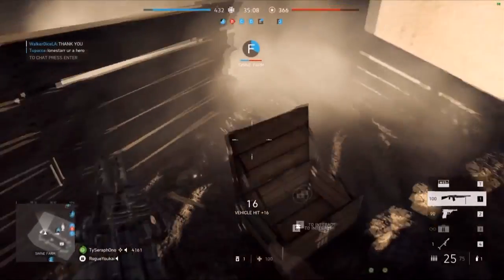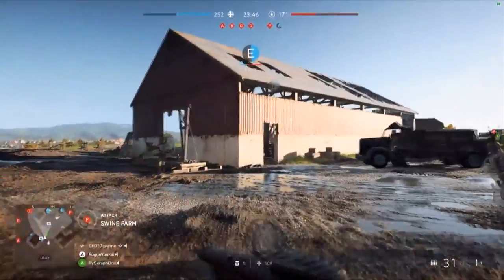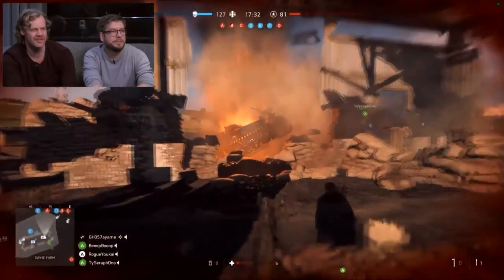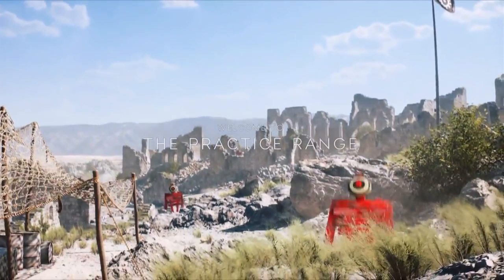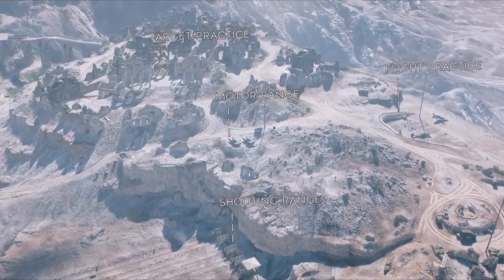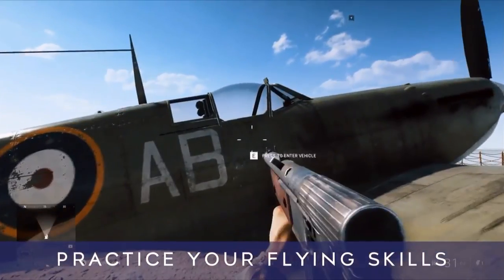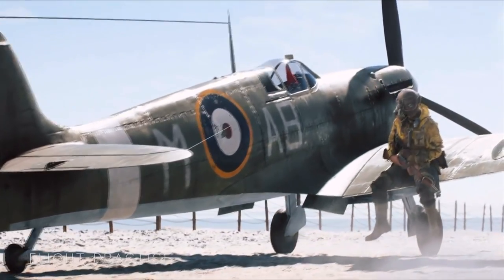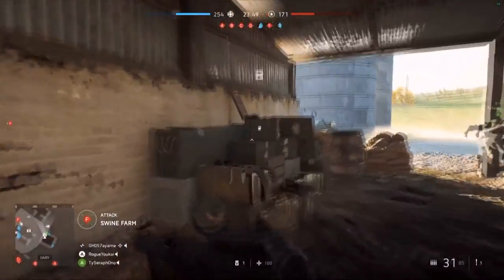BATTLEFIELD 5 PANZERSTORM MAP GAMEPLAY & Practice Range First Look! (BF5 New Content)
It's time to look at some Battlefield 5 Panzerstorm map gameplay and get a first look at the Practice Range! All this content comes as part of the BF5 Tides of War live service! :D